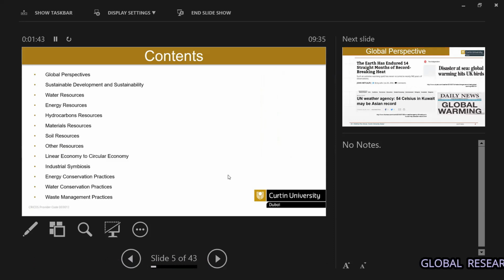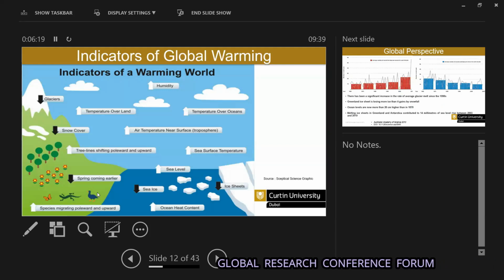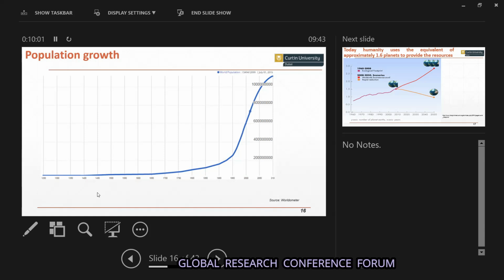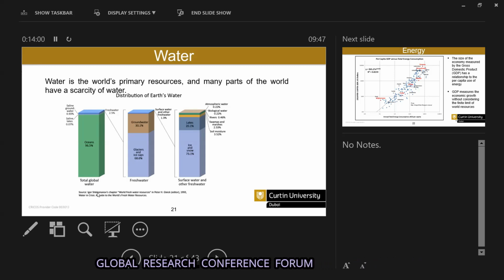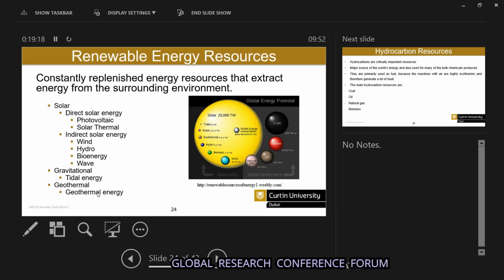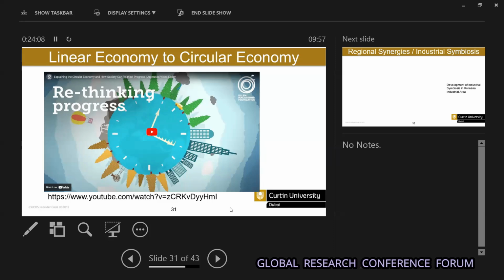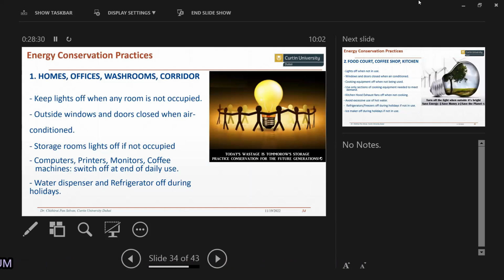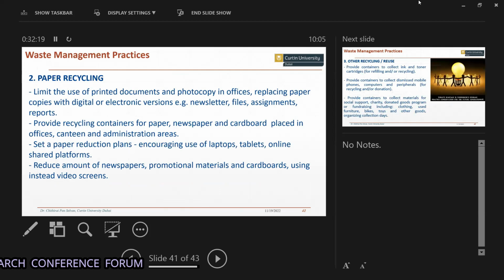DR PON SELVAN, DUBAI CONFERENCE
THE IMPORTANCE OF SUSTAINABLE DEVELOPMENT FOR FUTURE GENERATIONS BY DR  PON SELVAN